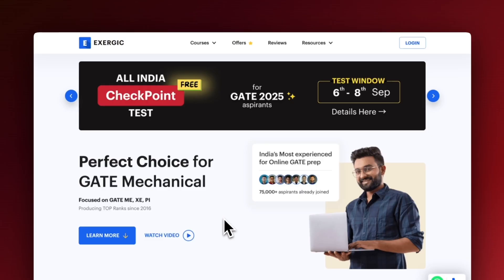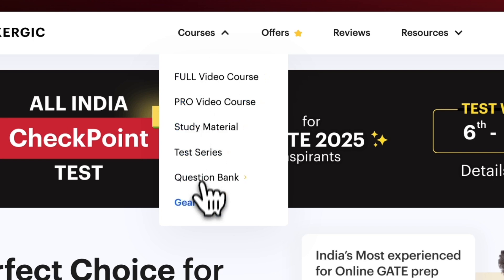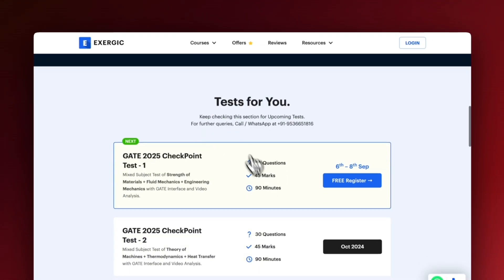GATE 2025 Mechanical - Get Ready for CheckPoint Test !!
Sincere aspirants!